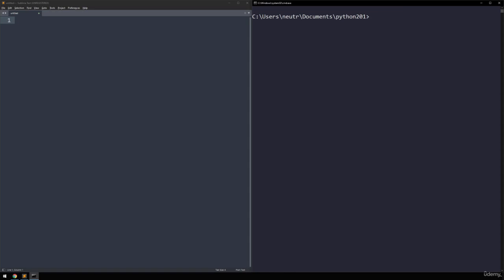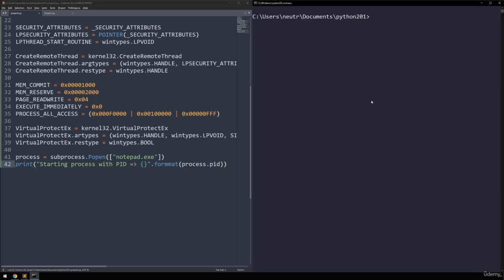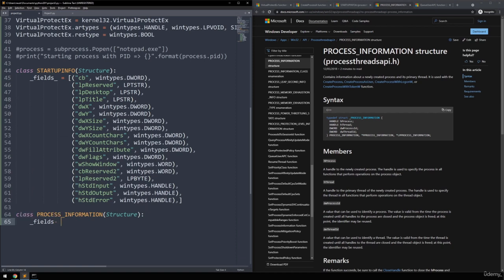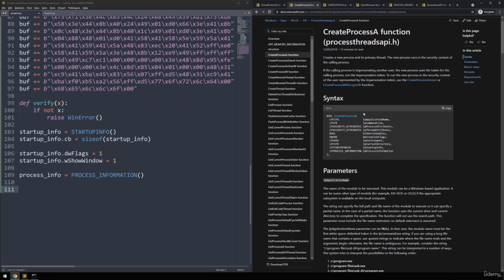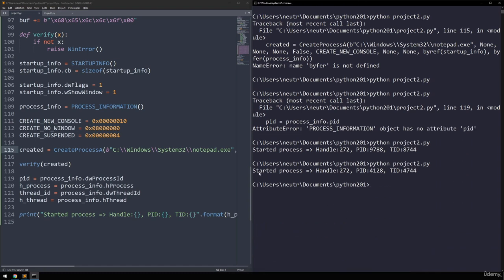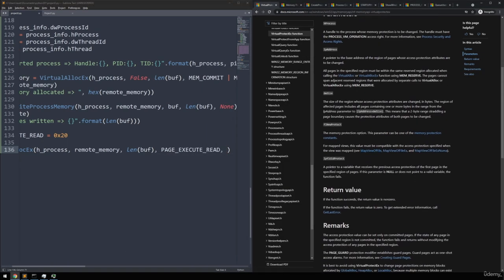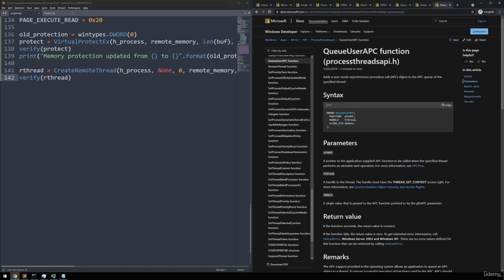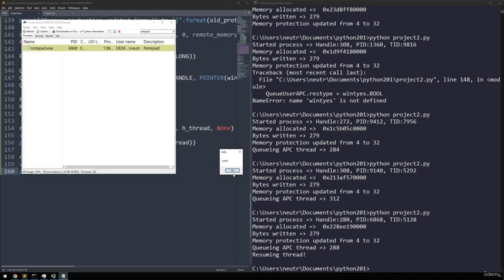25 Project #2 Process Creation and Shellcode Execution